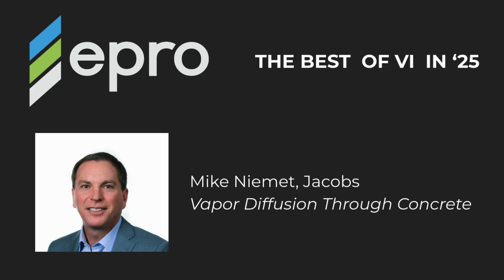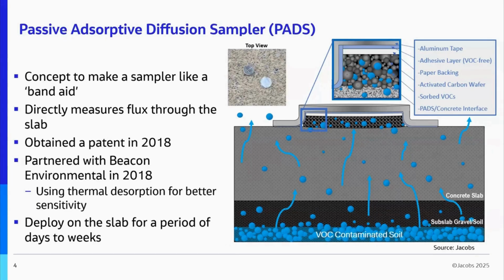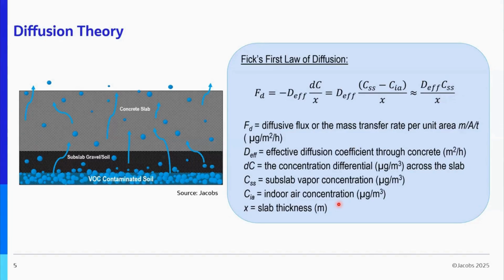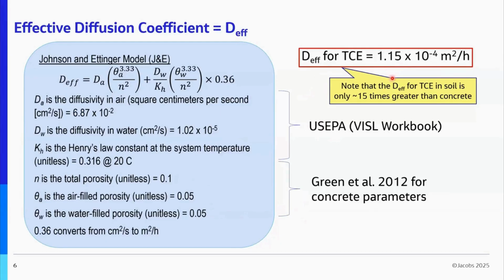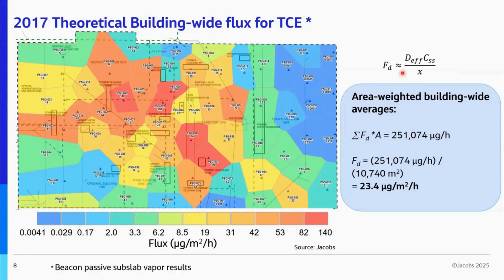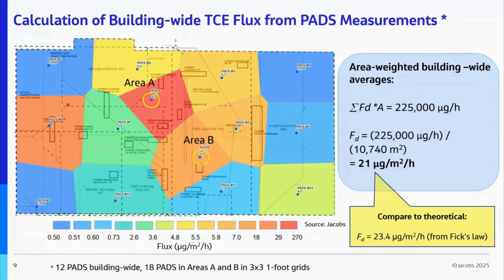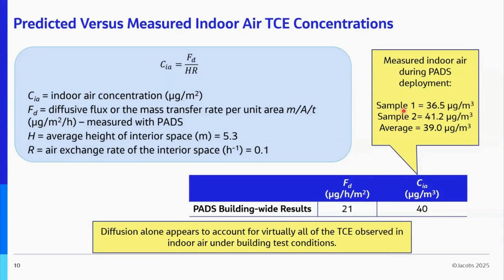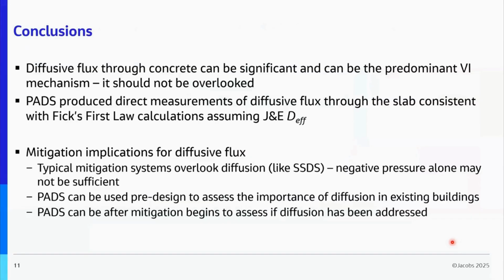Diffusion of Chemical Vapor Through Concrete, Mike Niemet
While common thought holds that advection is the primary mode of chemical vapor intrusion, Mike's analysis demonstrates that the diffusive flow of chemical vapor through concrete is another factor to consider.